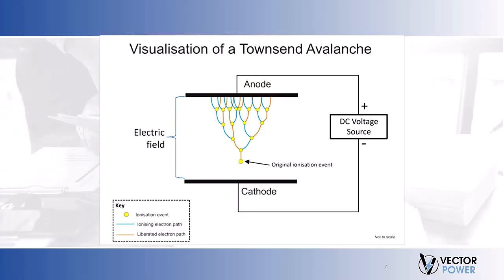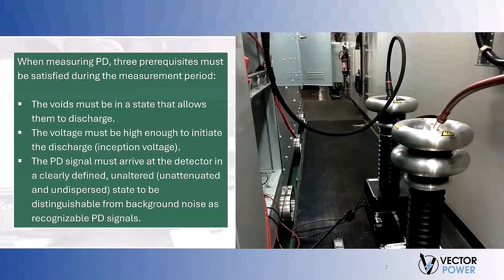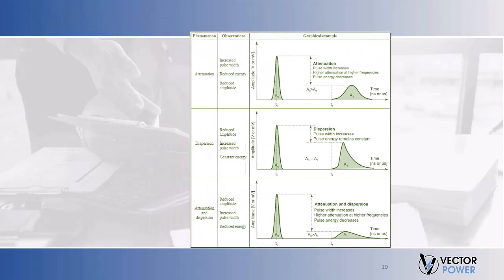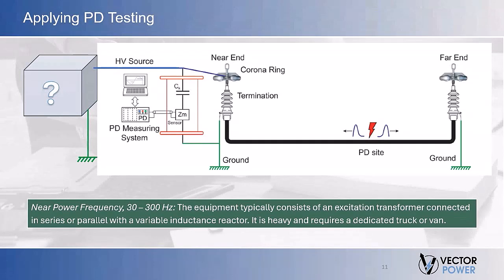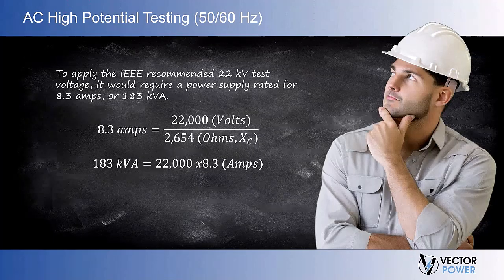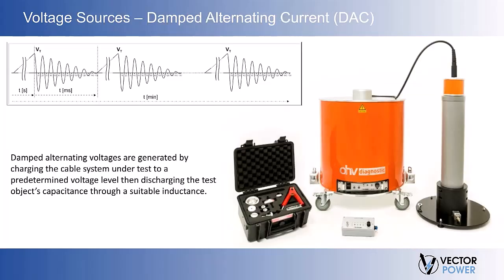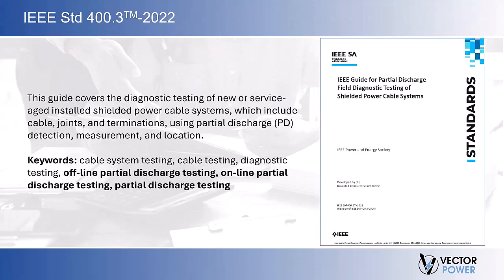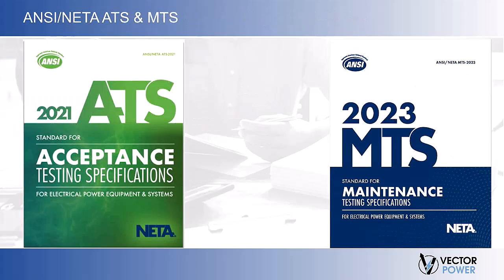How to Perform Partial Discharge Testing in the Field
Electrical partial discharge (PD) testing of shielded power cable systems has become popular over the past several years. However, did you know there is a considerable difference in measuring PD using factory-style test methods versus field test methods?  Measuring PD in the field is a complicated subject involving significant skill and experience. A considerable amount of information must be gathered before rushing into testing.  This information includes the type of cable insulation (extruded or laminated), type of metallic shield, approximate cable length, ability to access and isolate cable segments, termination connector type and accessories, and power availability for the test equipment --- to mention a few items.  Next, you must determine the best or most practical voltage source for applying the test voltage.  Each voltage source offers different advantages and limitations and can be categorized as Power Frequency Sources, Near Power Frequency voltage sources, and Alternative voltage sources of various waveshapes.